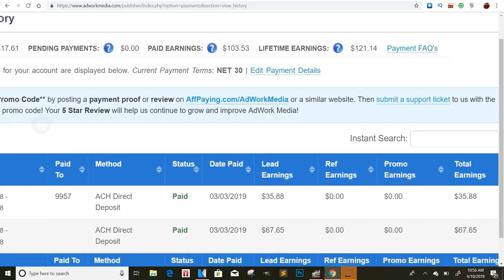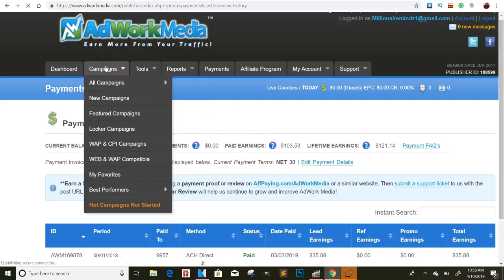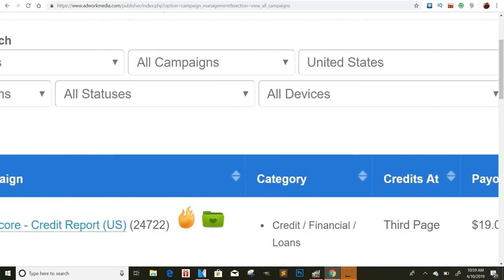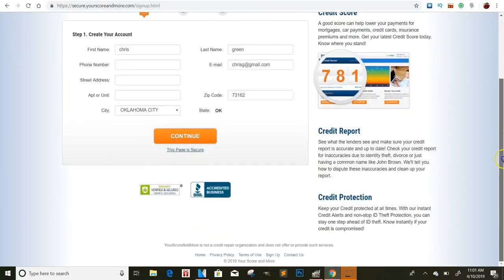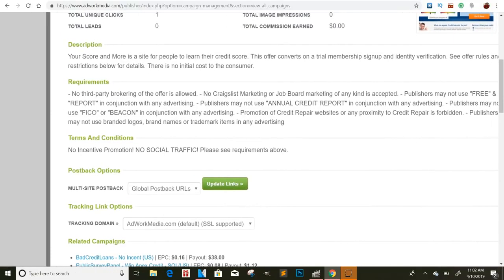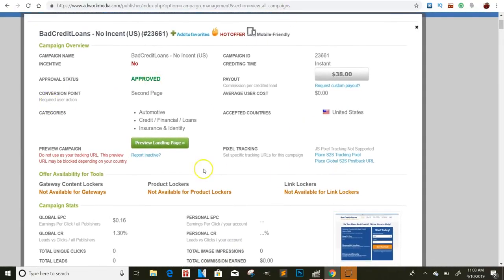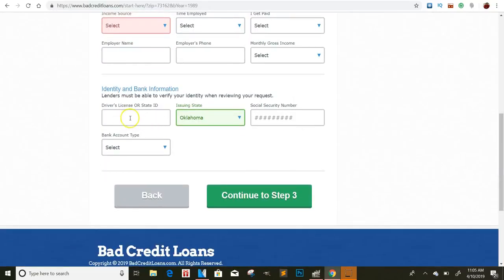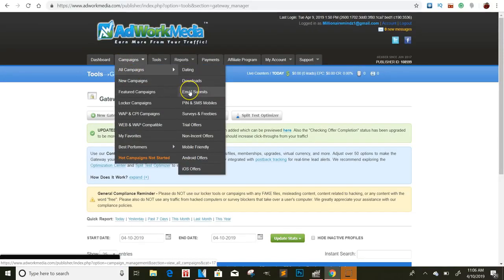How To Make $100 with CPA Marketing 2019 | Adworkmedia CPA Marketing